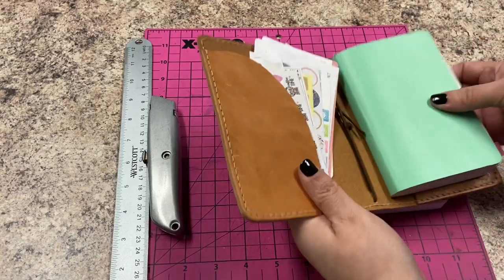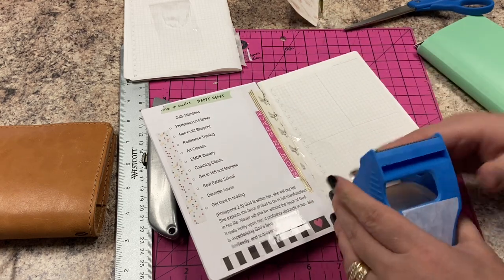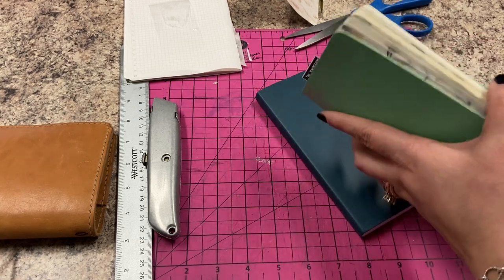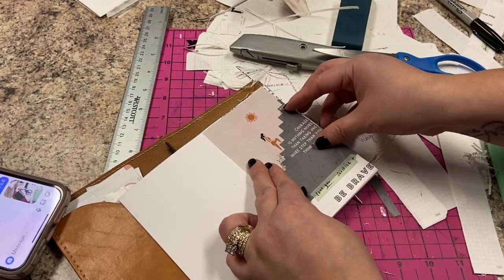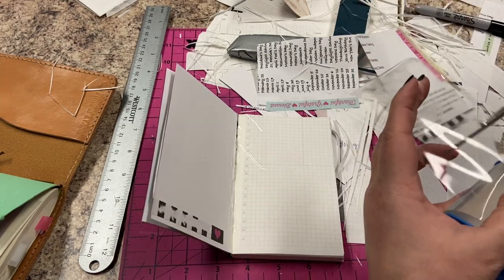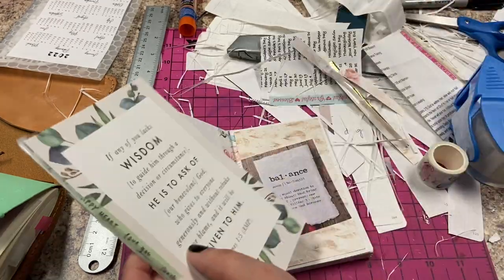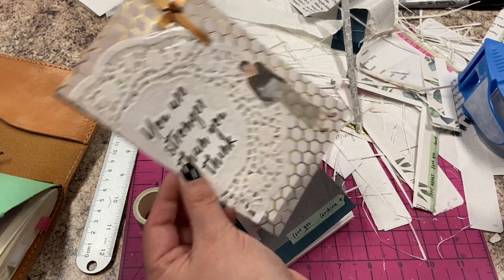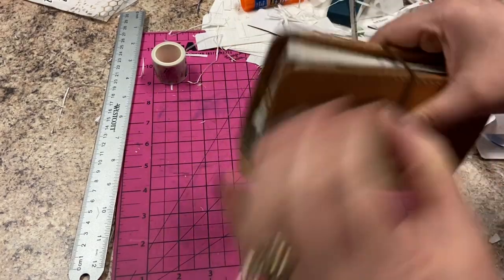Cutting Wonderland222 Notebook - Moleskine Companion